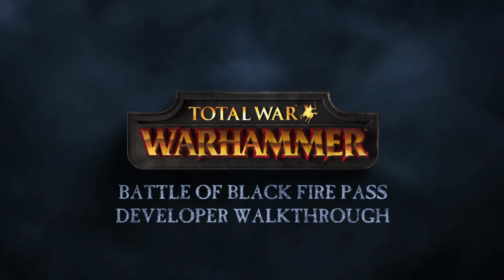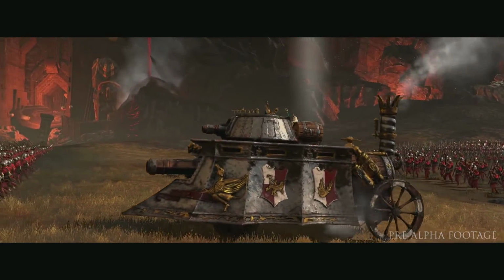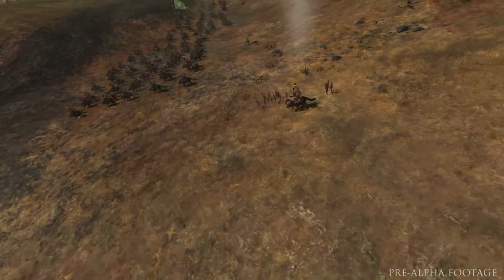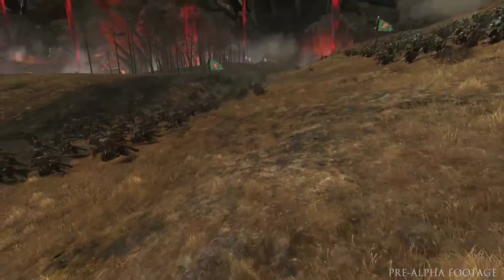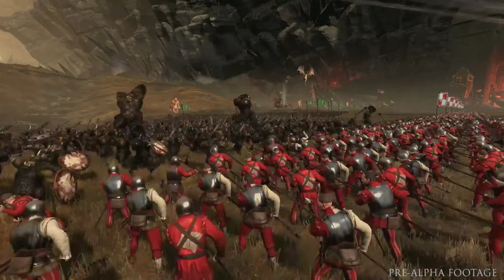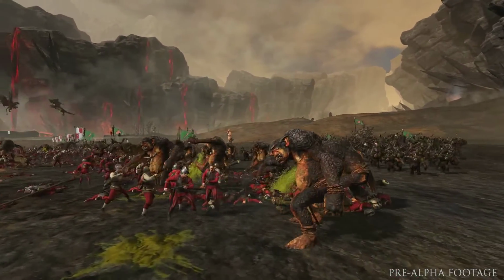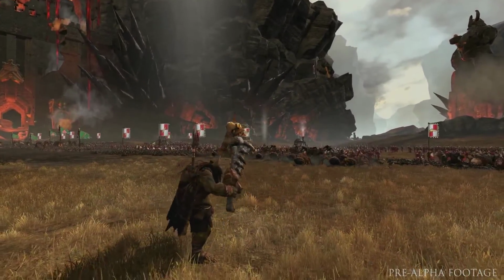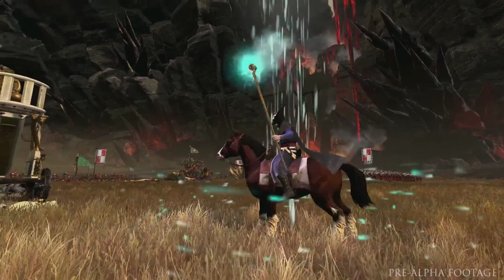Total War WARHAMMER — Битва на Перевале Черного огня 11 минут gameplay !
Total War WARHAMMER  11 минут игрлвого процесса